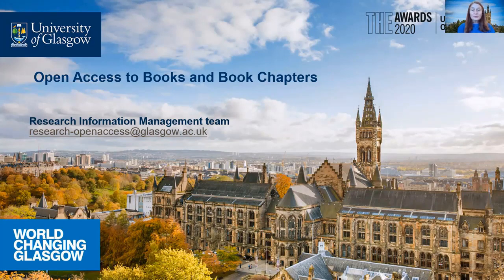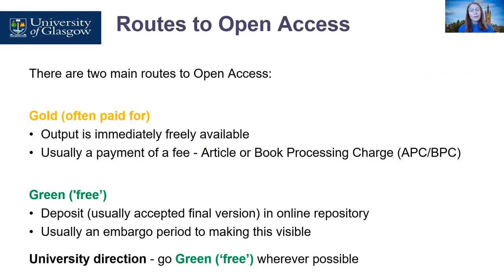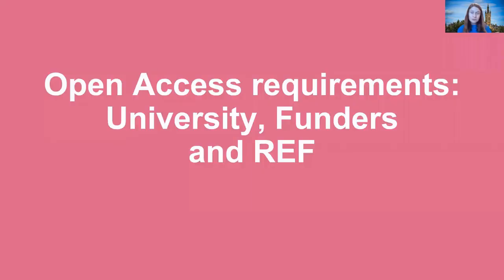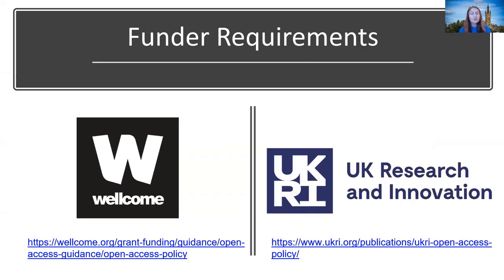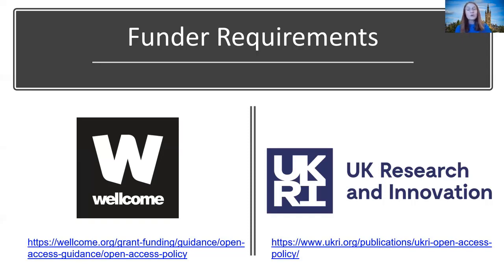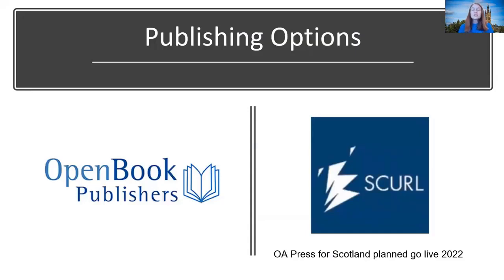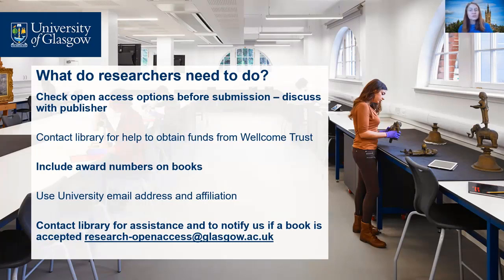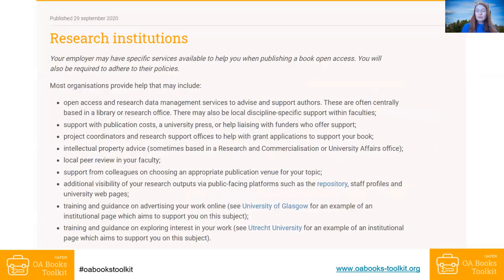Open Access to Books and Book Chapters